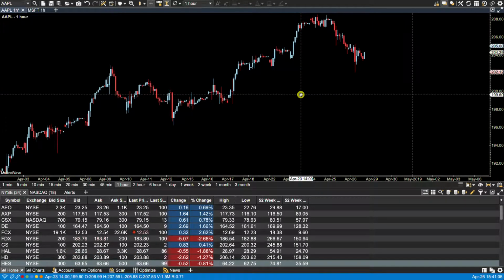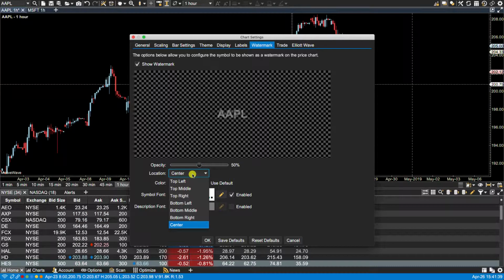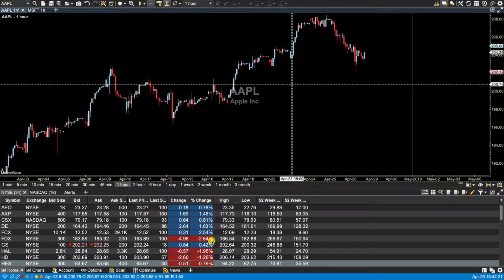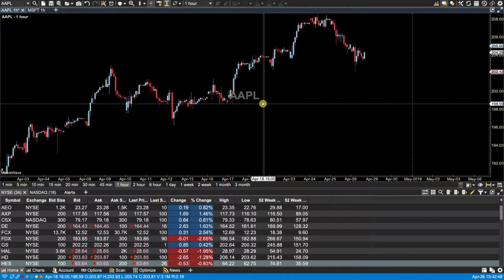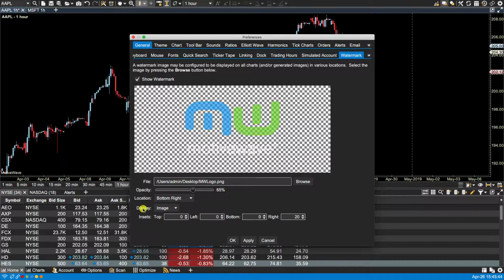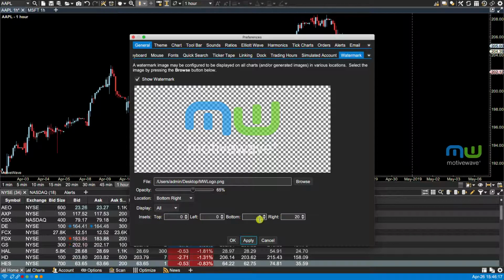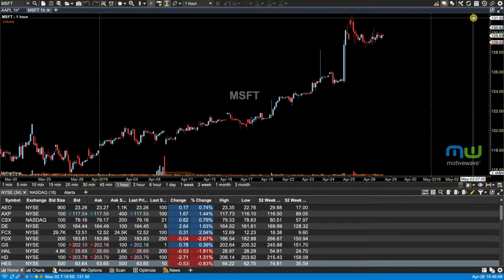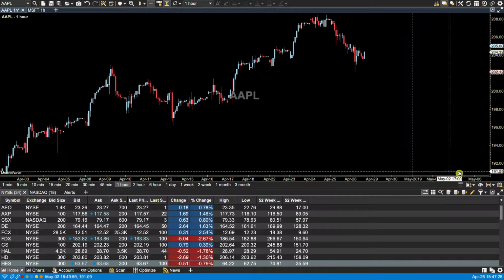Adding a WaterMark to MotiveWave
How to Add and Format a Watermark (chart symbol or your own image) on charts or on saved images of charts in the MotiveWave trading software.